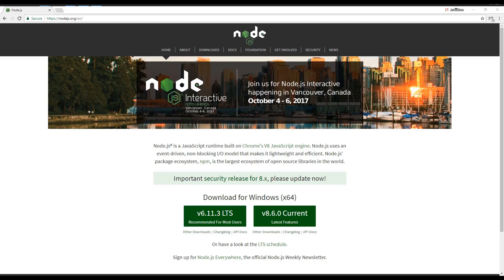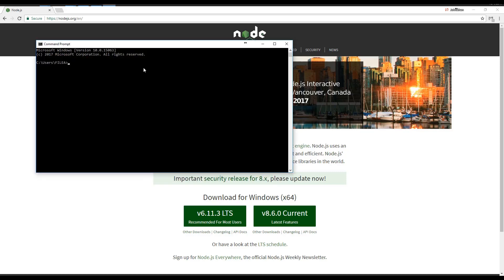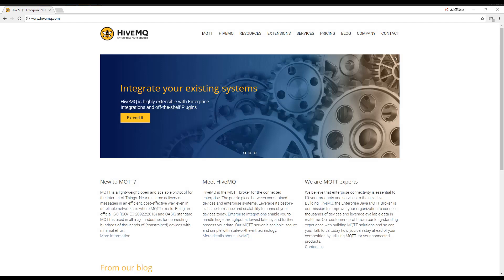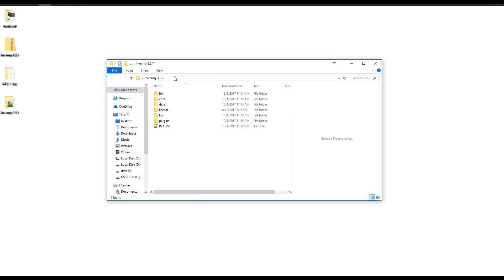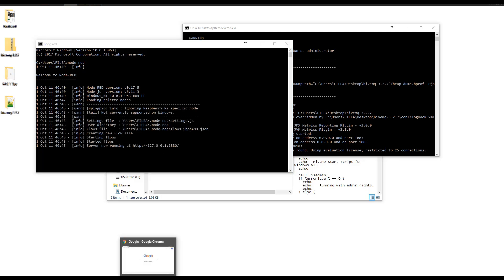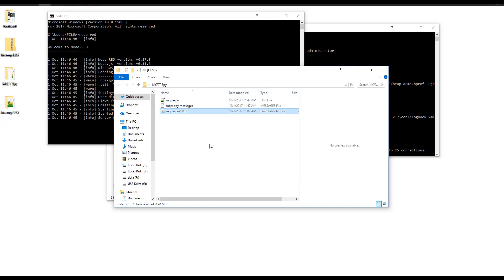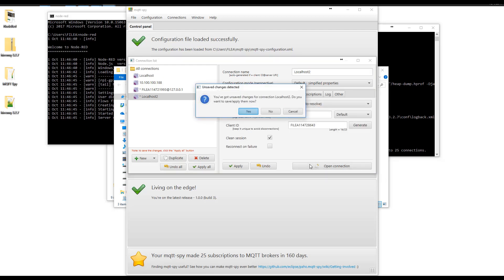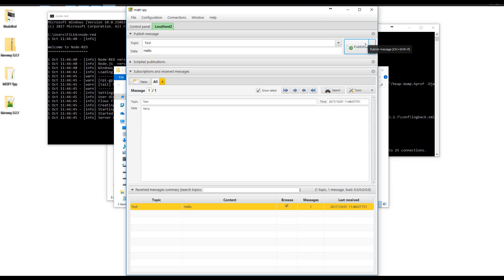Installing Node-Red and MQTT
The second video in the workshop series.